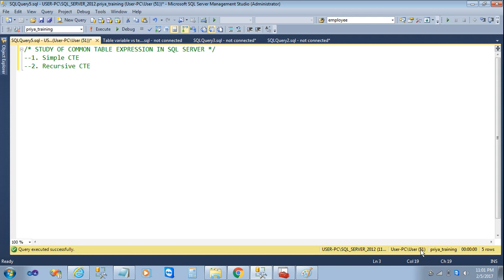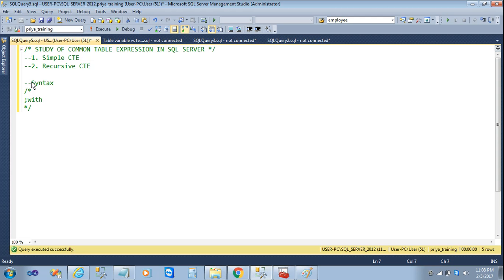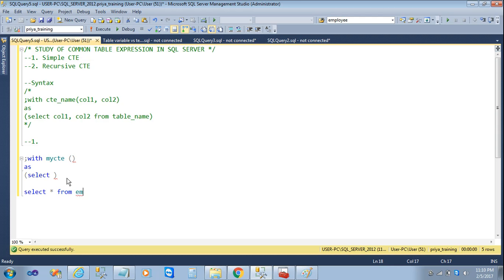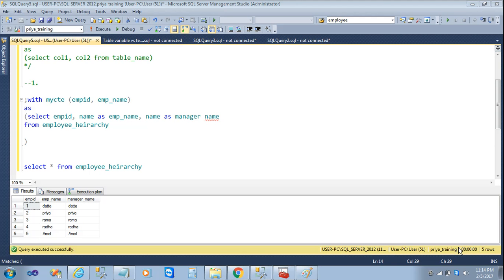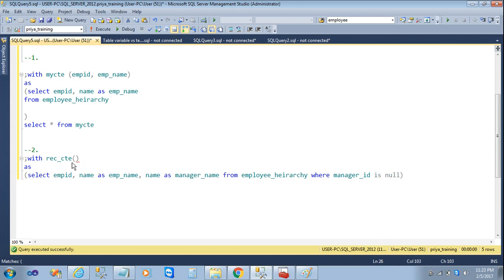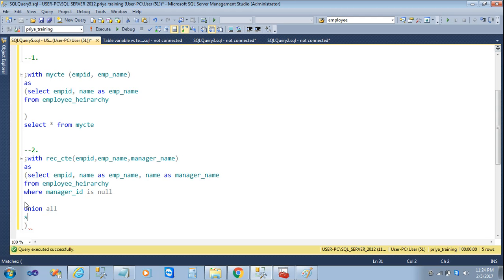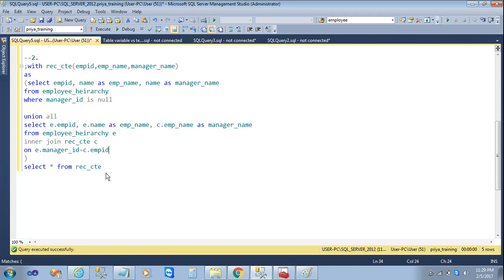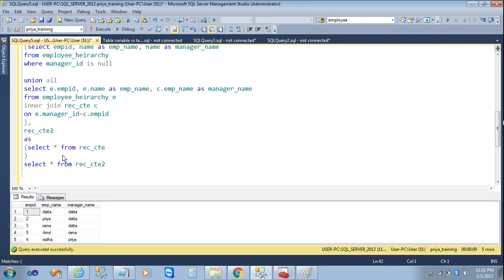sql server intervew question -Study of common table expression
Interview Question- What is CTE and its uses in sql server